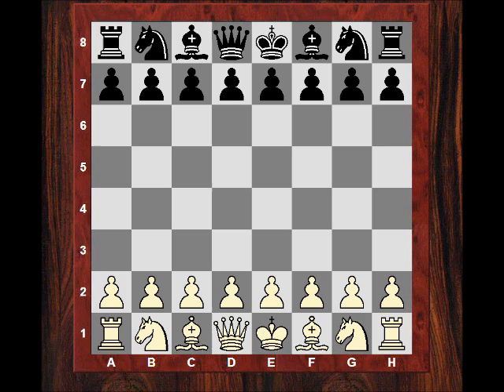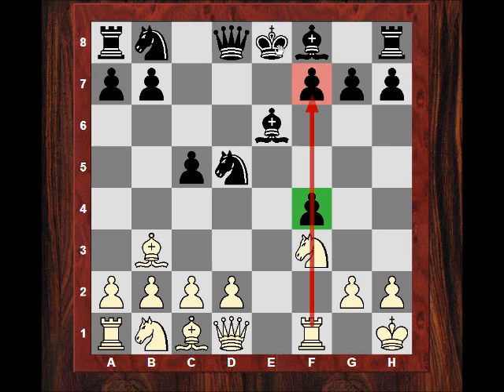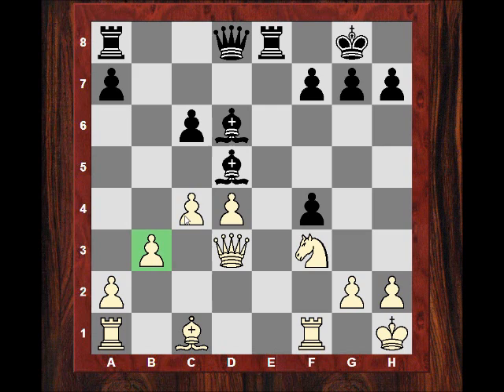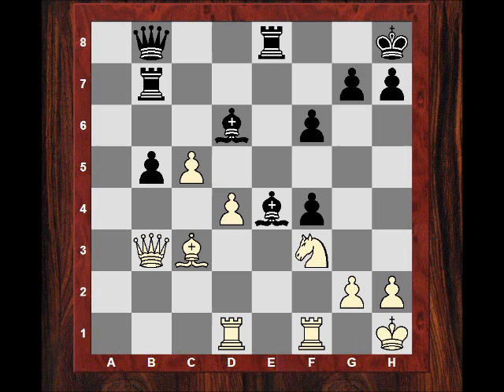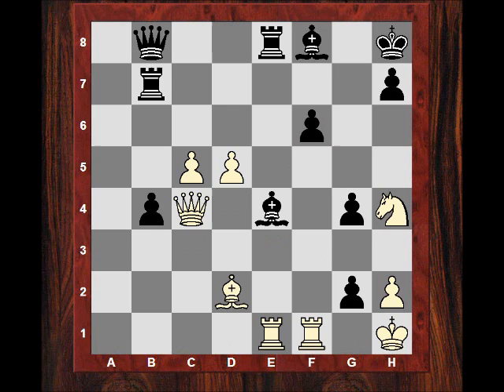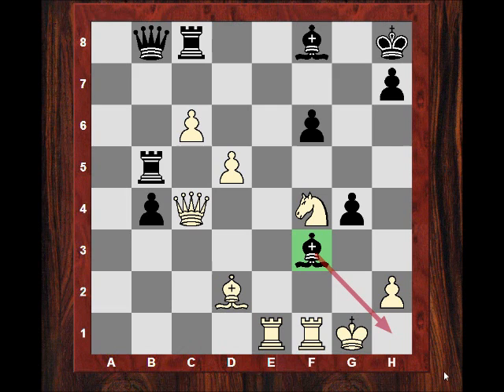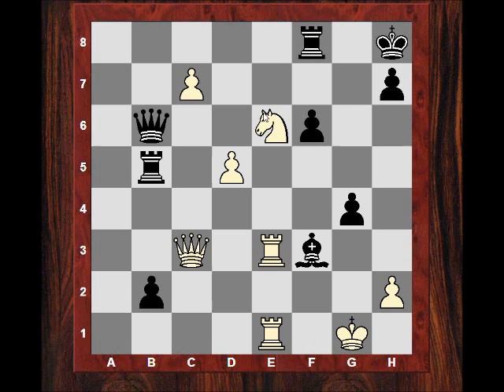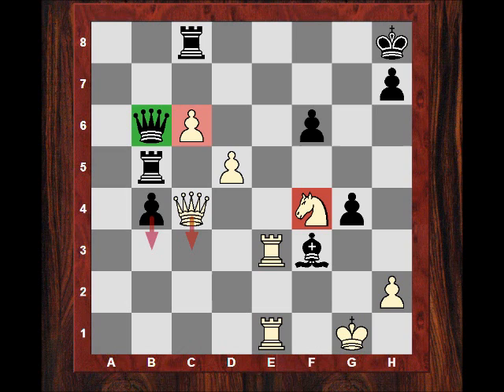Amazing Chess Game: Hikaru Nakamura vs Michael Adams - London Classic 2011: King's Gambit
London Chess Classic 2011: Nakamura vs Adams: How to survive a disastrous opening position!

[Event "London Chess Classic"]
[Site "London ENG"]
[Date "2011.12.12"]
[Round "9"]
[White "Hi Nakamura"]
[Black "Mi Adams"]
[Result "1-0"]
[ECO "C36"]
[WhiteElo "2758"]
[BlackElo "2734"]
[PlyCount "81"]
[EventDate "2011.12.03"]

1. e4 e5 2. f4 exf4 3. Nf3 d5 4. exd5 Nf6 5. Bc4 Nxd5 6. O-O Be6 7. Bb3 (7. d4
Ne3) 7... c5 8. Kh1 Nc6 9. d4 c4 10. Ba4 Bd6 11. b3 c3 (11... Nb6 12. Bxc6+ (
12. Bb5 O-O) 12... bxc6 13. Qe1 O-O) 12. Qd3 O-O 13. Bxc6 (13. Nxc3 Ncb4 14.
Qd2 Nxc3 15. Qxc3 Rc8 16. Qd2 Nxc2 17. Rb1 Ne3 18. Rg1 Rc2 19. Qd3 Bf5 20. Qb5
Rxa2) 13... bxc6 14. Nxc3 Re8 15. Nxd5 Bxd5 16. c4 Be4 17. Qc3 a5 18. a3 f6 19.
Bb2 Ra7 20. Rad1 Rae7 21. b4 axb4 22. axb4 Kh8 23. Qb3 Rb7 24. Bc3 (24. b5 cxb5
25. c5 Be7 26. Kg1 Bd5) 24... Qb8 25. b5 cxb5 26. c5 b4 27. Bd2 Bf8 28. Rde1 g5
29. Qc4 g4 30. Nh4 (30. Ne5 Bxg2+ 31. Kxg2 fxe5 32. dxe5 f3+ 33. Kh1 b3) (30.
c6 Rg7 31. Nh4 f3) (30. Ng1 f3 31. gxf3 Bc6 32. Qb3 Rxe1 33. Rxe1 gxf3 34. Nxf3
Rd7 35. Kg1 Bd5) 30... f3 31. d5 fxg2+ 32. Nxg2 Bf3 33. Kg1 (33. Bf4 Rxe1 34.
Rxe1 Qa7 35. Qd4 Qxc5 36. Qxf6+ Kg8) 33... Rc8 34. c6 Rb5 35. Nf4 Bc5+ (35...
b3 36. Qc3 Bc5+ 37. Be3 Qxf4 38. Bxc5 (38. Qxc5 Rxc5 39. Bxf4 Bxd5 40. c7 Kg7)
38... Rxc5 39. Qxc5 g3 40. Qc1 Qg4 (40... Qd4+ 41. Qe3 Qh4)) (35... b3 36. Qd4
Bc5) 36. Be3 Bxe3+ 37. Rxe3 Qb6 (37... b3 38. Qd4 Rf8 39. Re7 b2 40. c7 Qa8 41.
Rb1 Bxd5 42. Nxd5 Rxd5 43. c8=Q Rxd4 44. Qf5) 38. Rfe1 b3 39. Qc3 Rf8 40. Ne6

Thumbnail
Nakamura